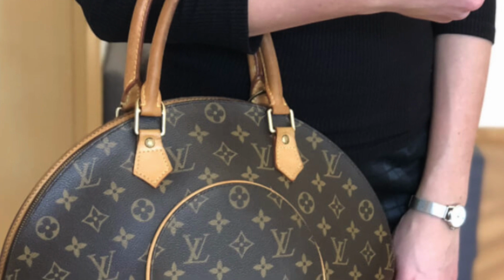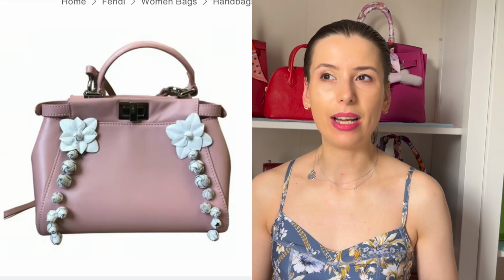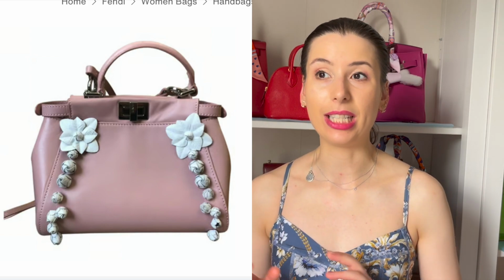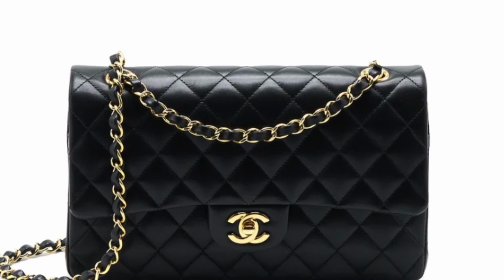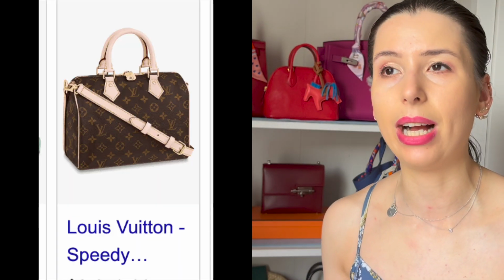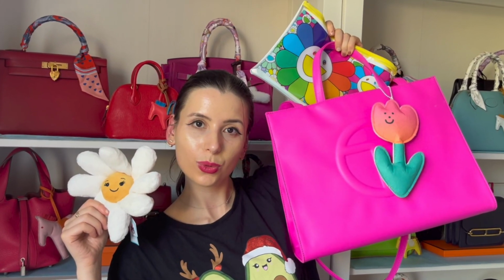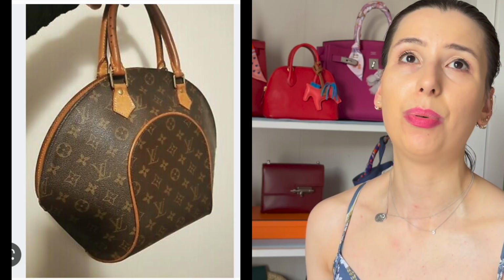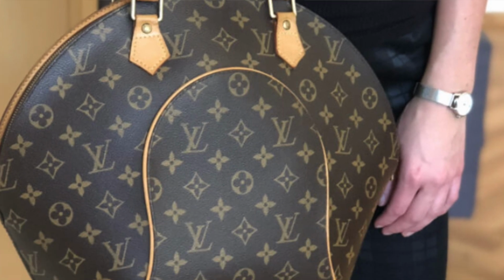"What bags should you buy FIRST to start a handbag collection?"